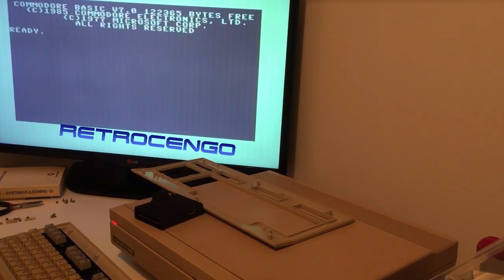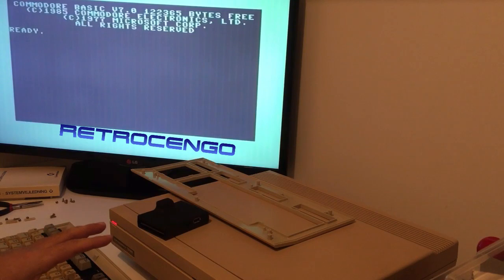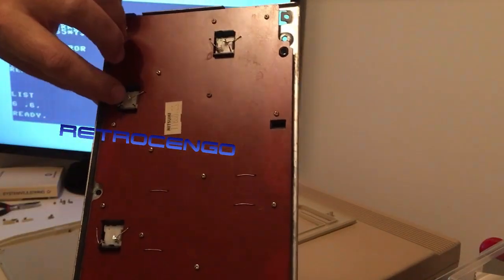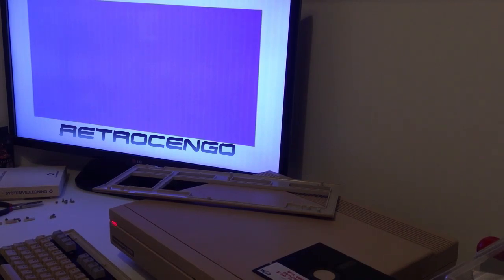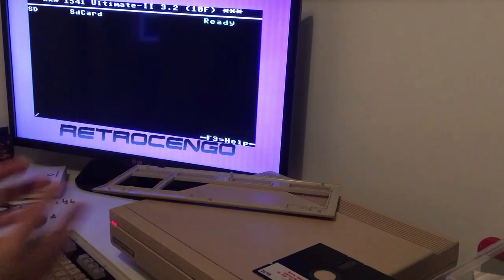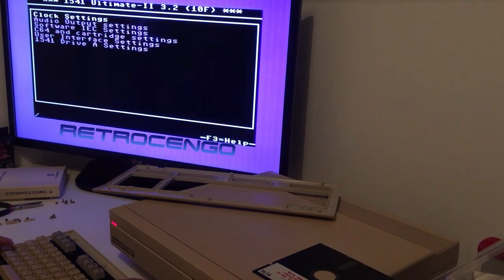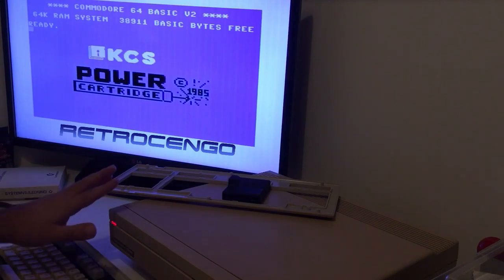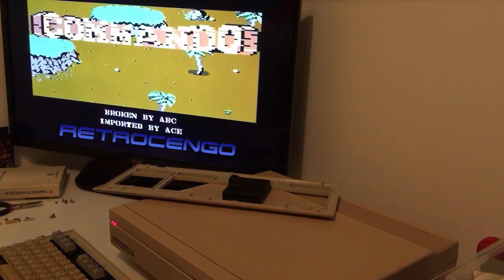1541 Ultimate II on Commodore 128 D in Commodore 64 mode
Testing my 1541 ultimate IIon my Commodore 128D